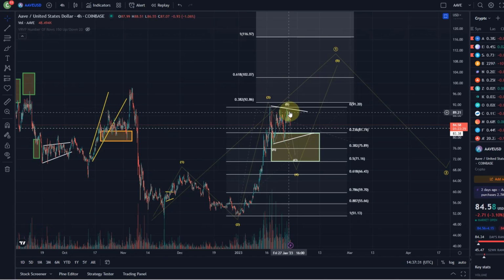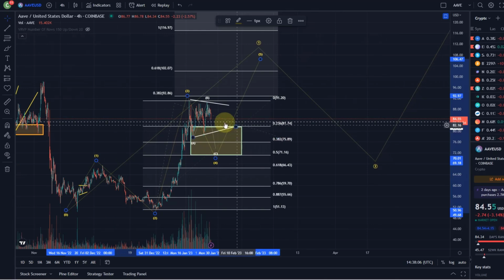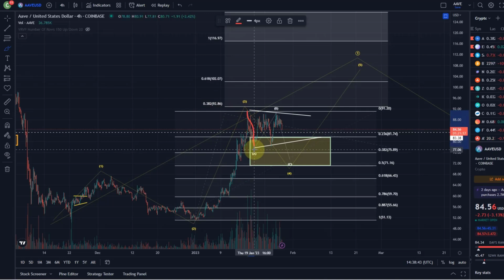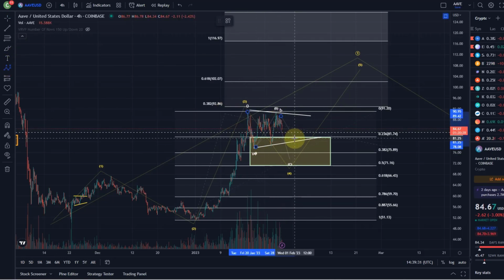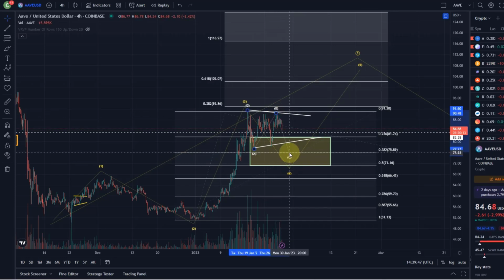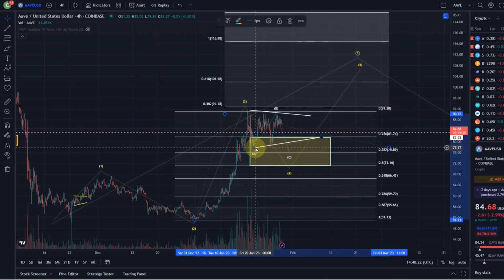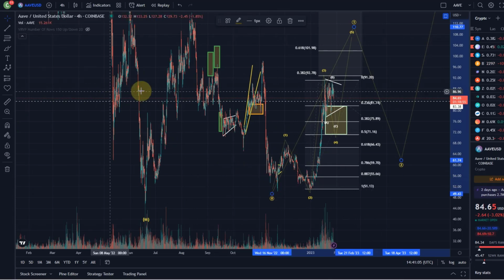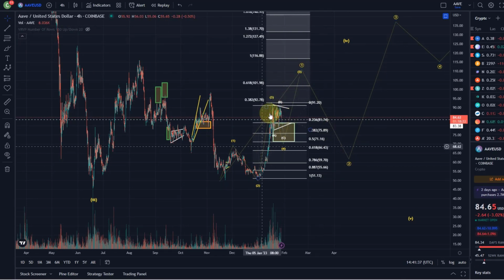AAVE Crypto Price News Today - Technical Analysis Update, Price Now! Elliott Wave Price Prediction!